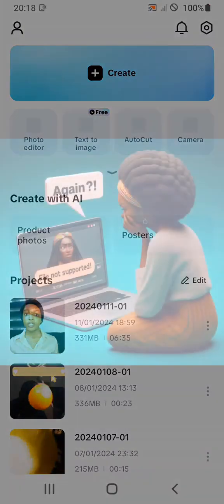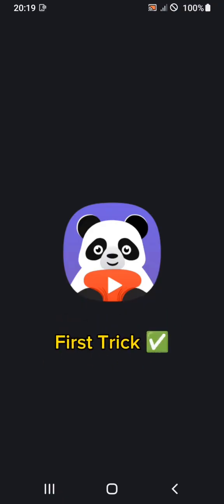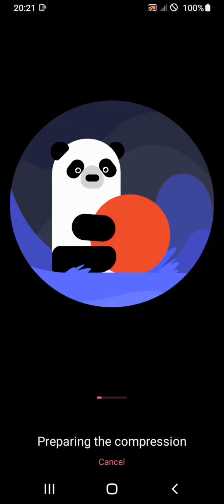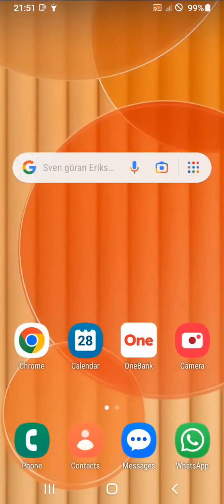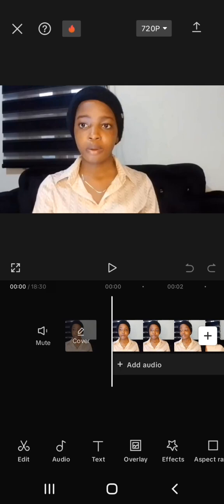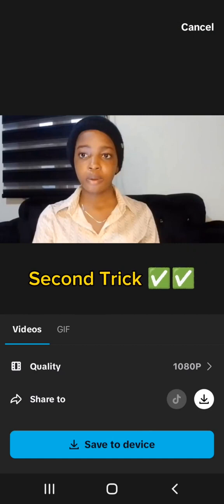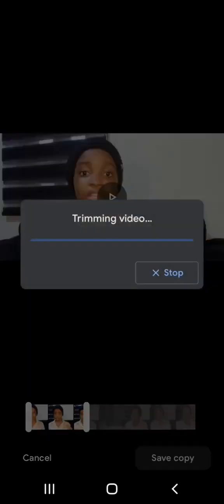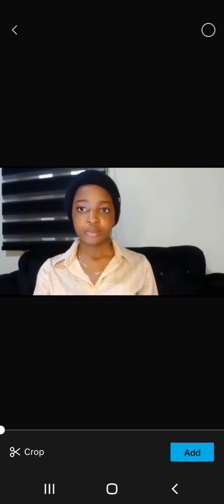How To Solve 'CapCut File Not Supported' problem with just your phone and a FREE App - It Works!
CapCut file not supported? Try these simple phone tricks I used to solve the problem. You only need your CapCut app, your phone, and a Free App that I'm going to show you in the video. It works!